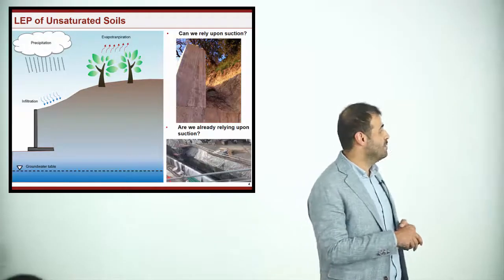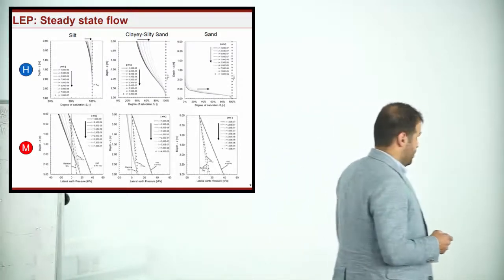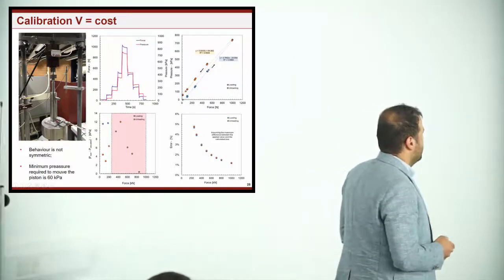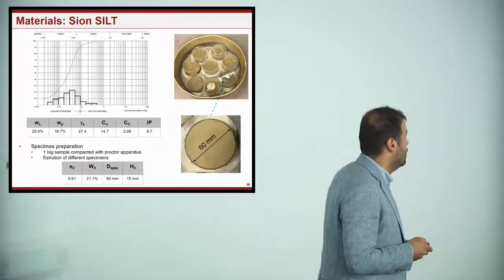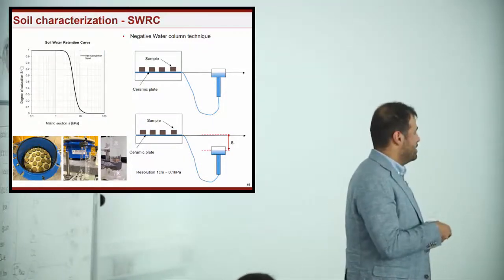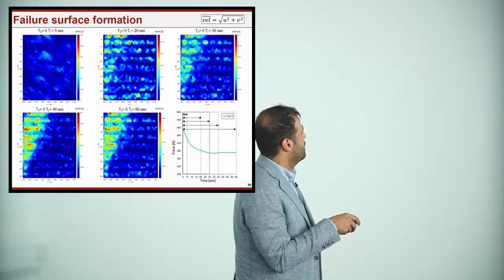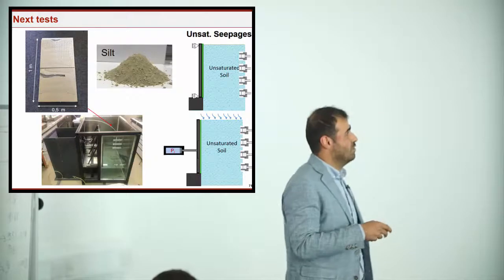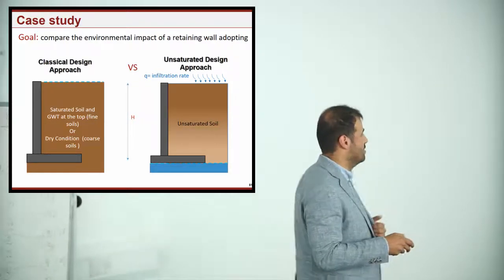Gianluca Speranza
Physical and numerical modelling for the sustainability of retaining structures in unsaturated soils